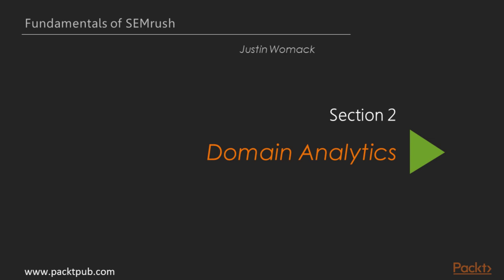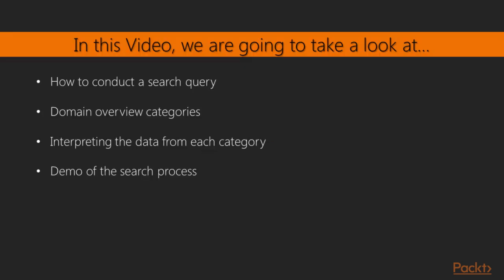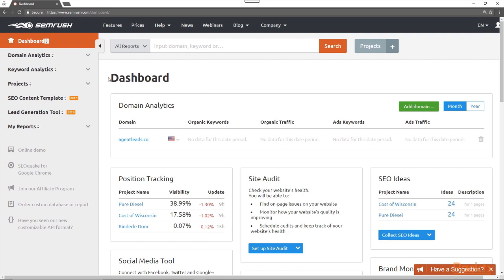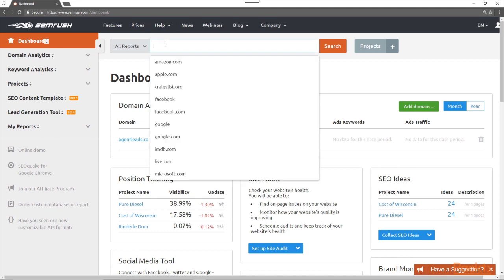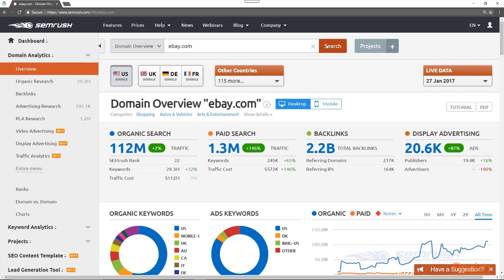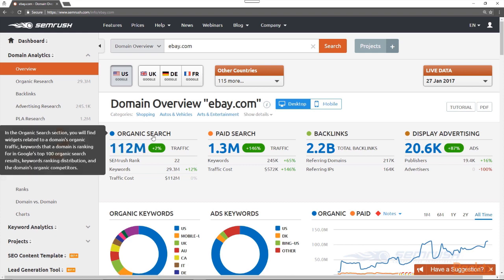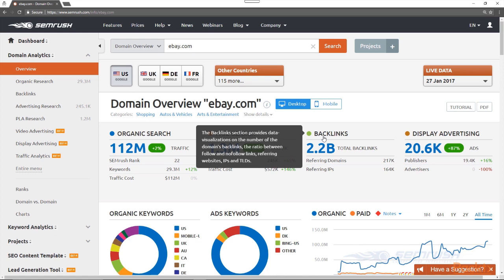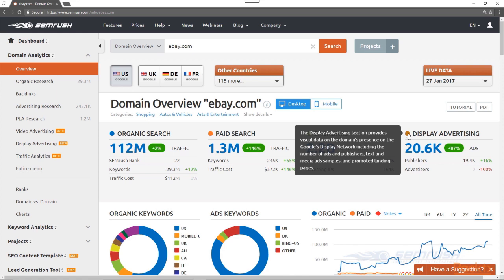Fundamentals of SEMrush : Domain Overview | packtpub.com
In this video, we'll learn to conduct a search query.
• Understand the Domain Overview Categories
• Interpret the data from each category
• Demonstrate the search query process